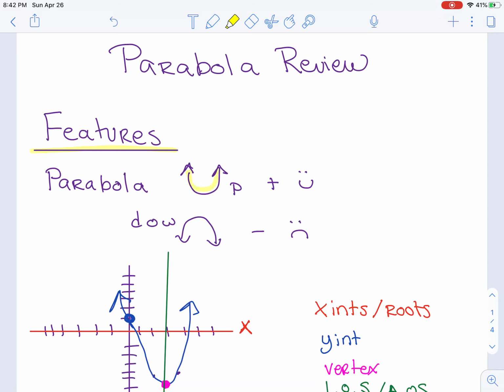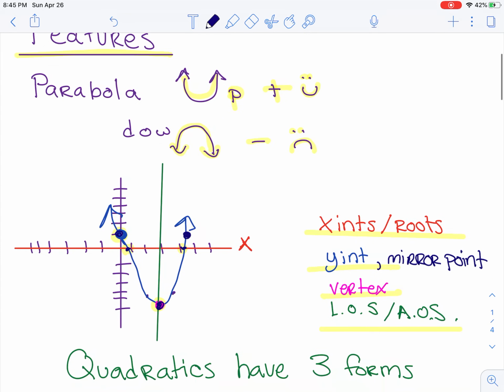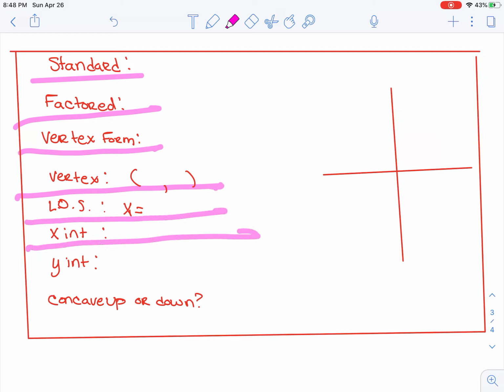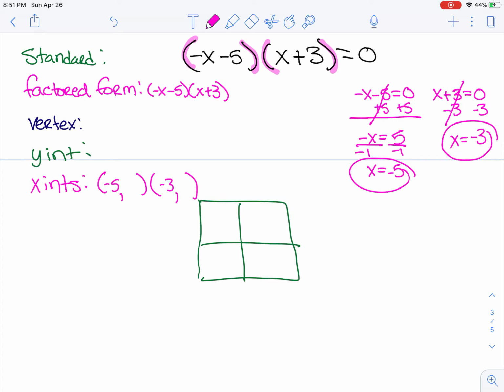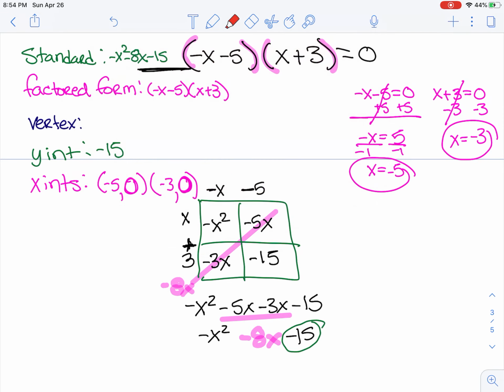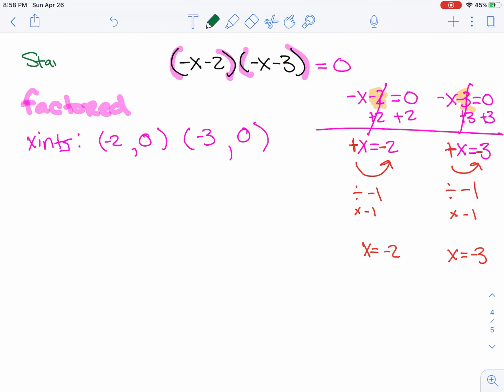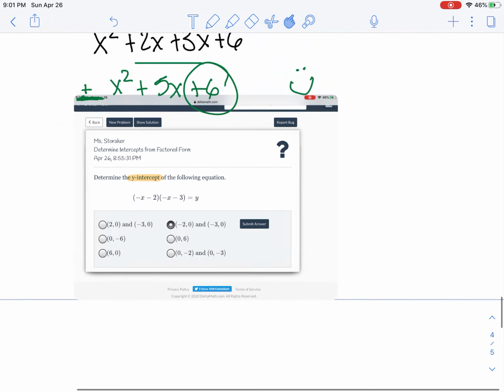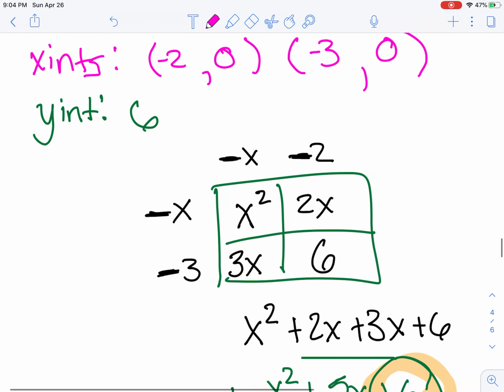Parabola features, factored to standard, intercepts from standard